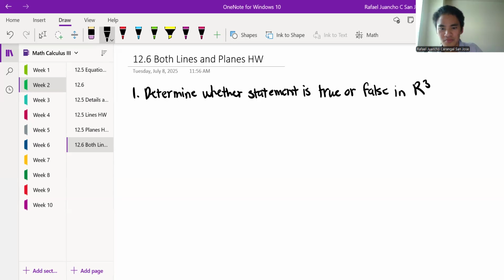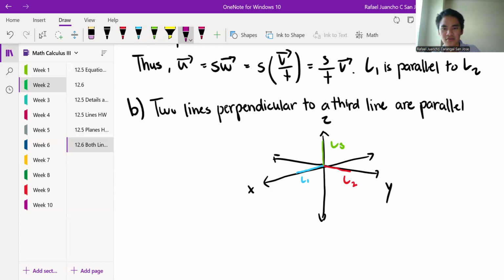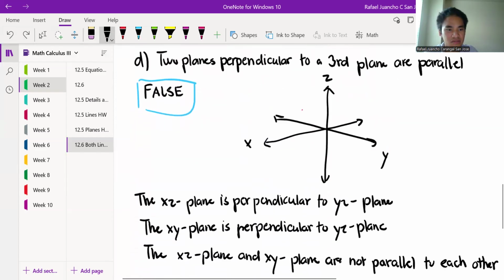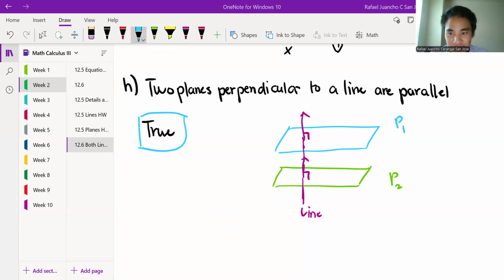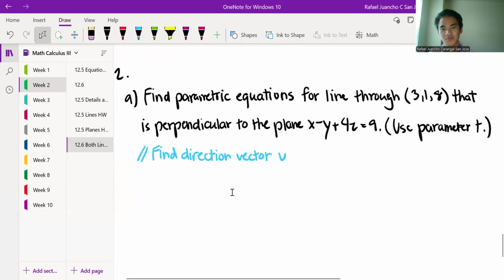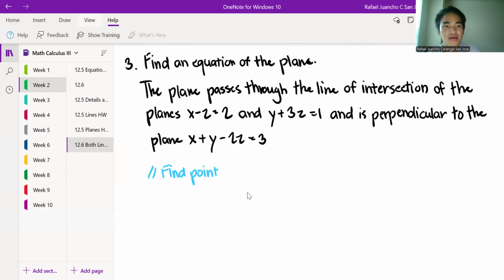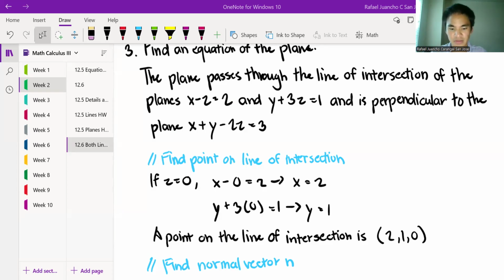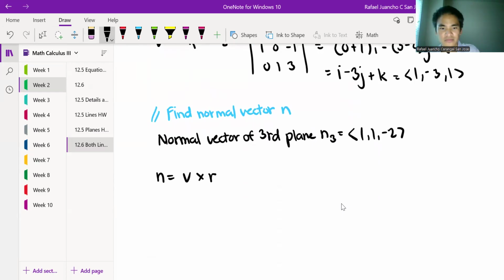12 5 HW More Lines and Planes part 1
More equations of lines and planes